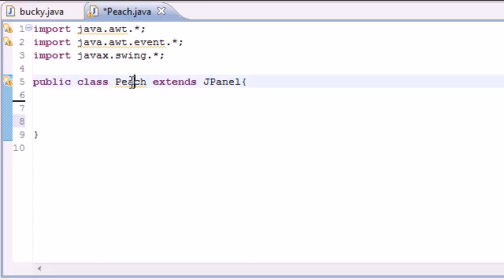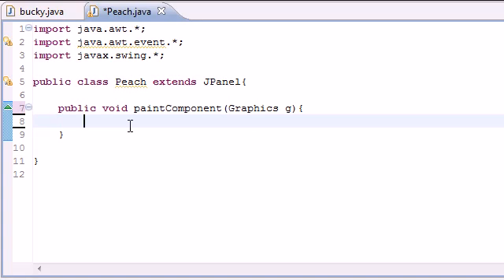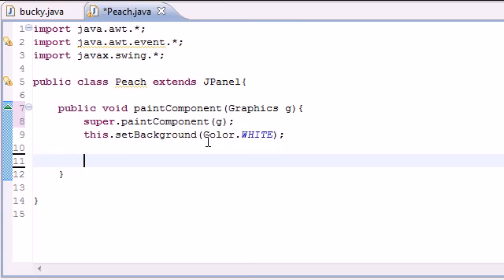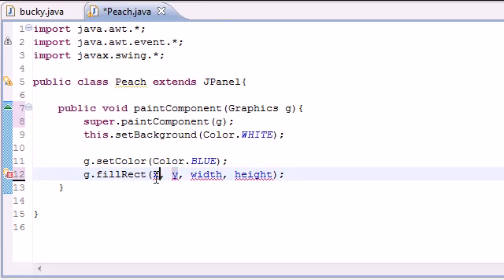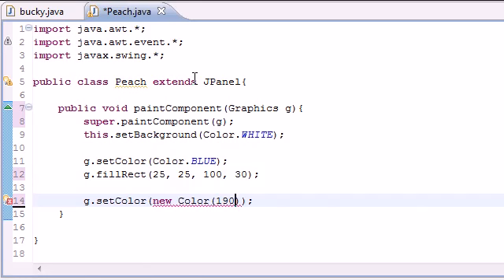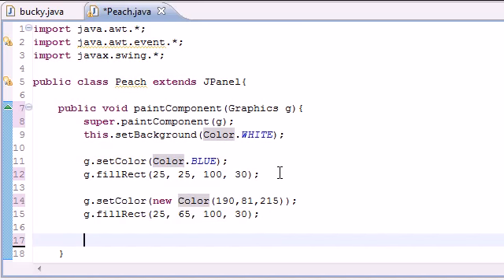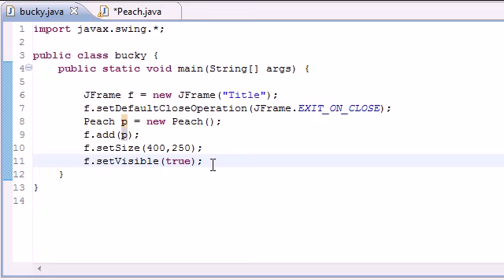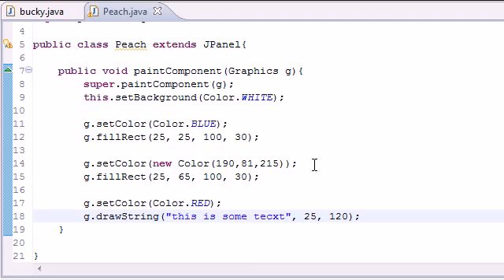Java Programming Tutorial 84 Drawing Graphics YouTube